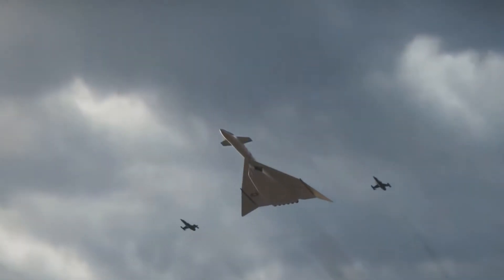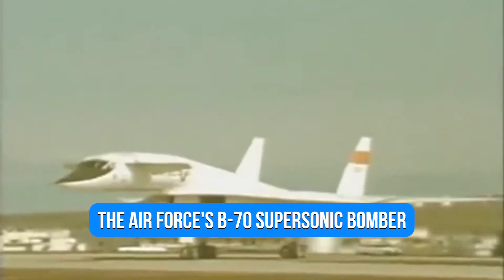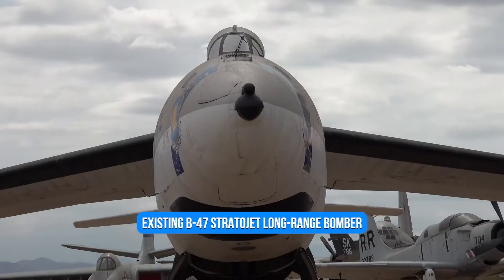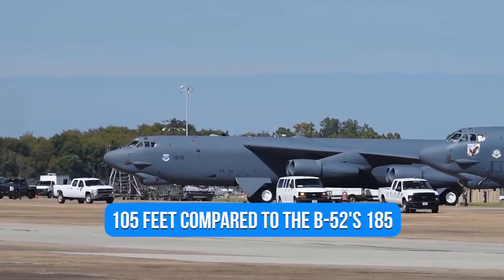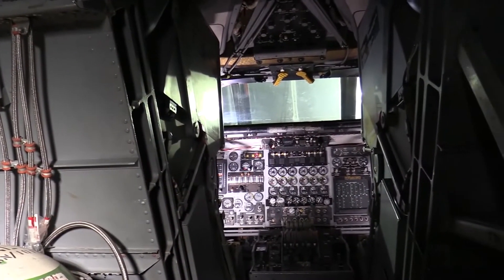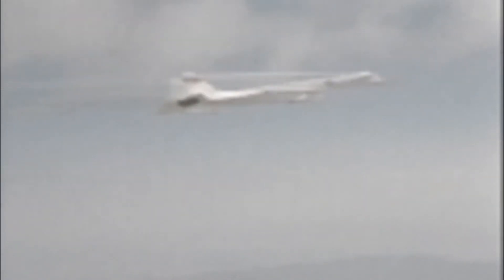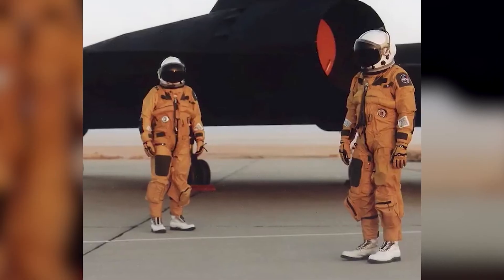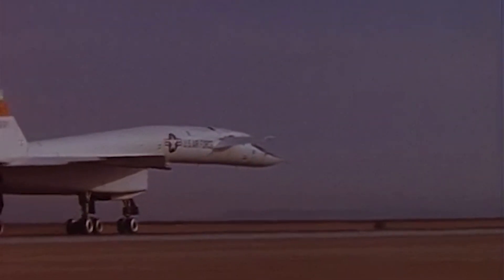The XB 70 Valkyrie: Worlds Fastest Bomber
Welcome to Everything Military. In this channel we will explore different militaries from around the world including their army, navy, airforce, and other forces. We will also dive into the different weapon systems, ships, tanks, and fighter jets.

The XB-70 Valkyrie looked like it had been plucked from the pages of a science fiction comic book in the late 1950s. It was to become the world's biggest, fastest, and highest-flying bomber in history, with a sharp, angular design, six afterburning engines, and the most advanced targeting, navigation, and electronic warfare equipment America could summon until it wasn't. Woah did we boast too much? Was any of it true? Well, let’s find out in today's video!